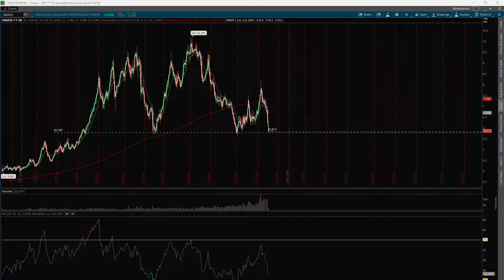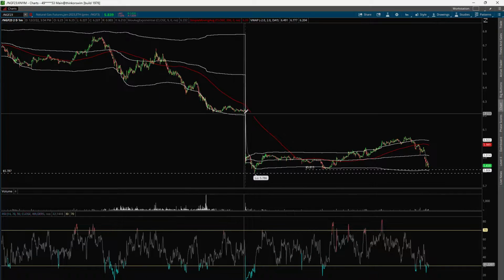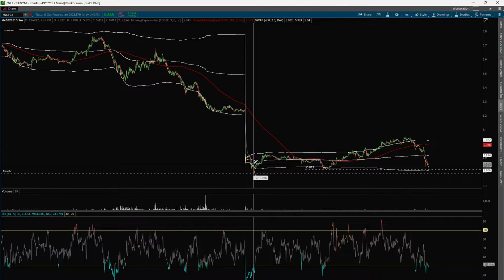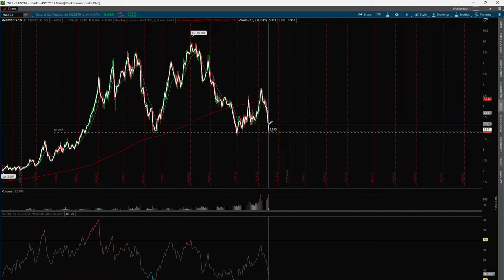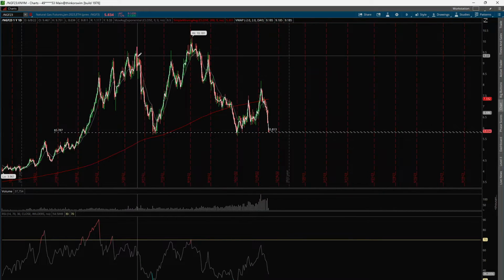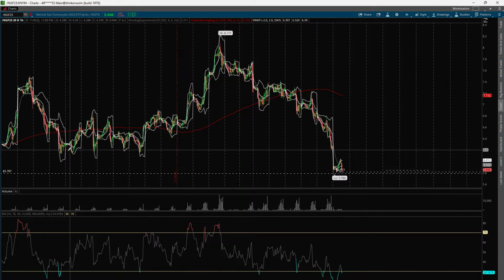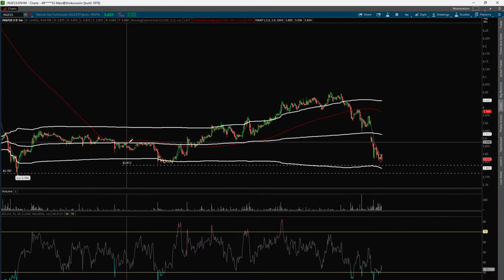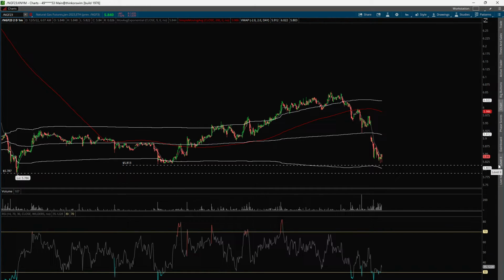Morning Routine as a Futures Trader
In this video, you will learn what my morning routine looks like in terms of my initial check in with a given market and how I prepare for a trading day especially within the futures market.